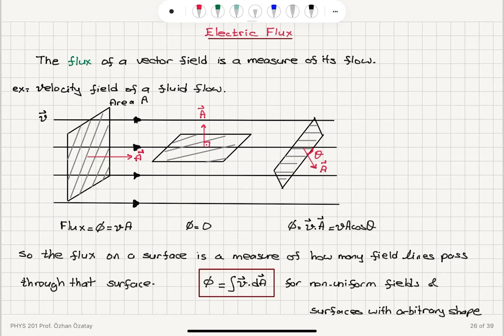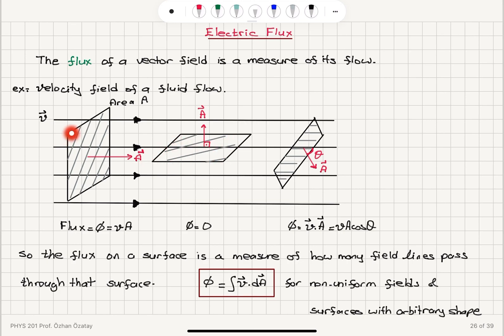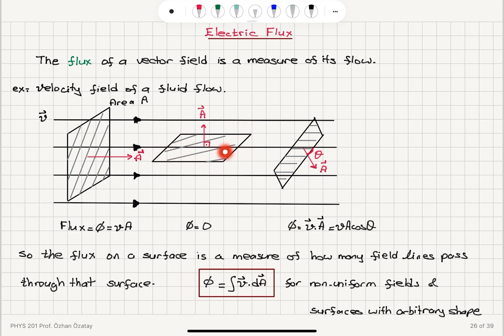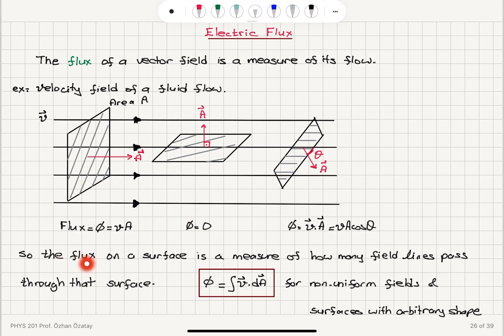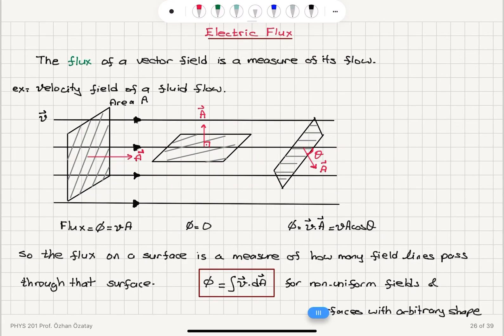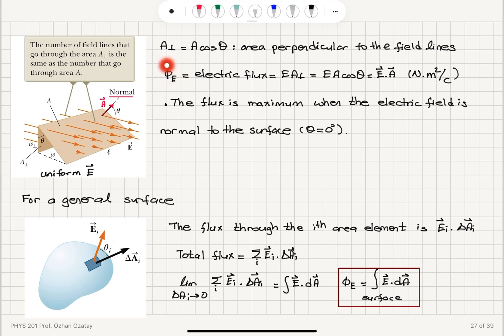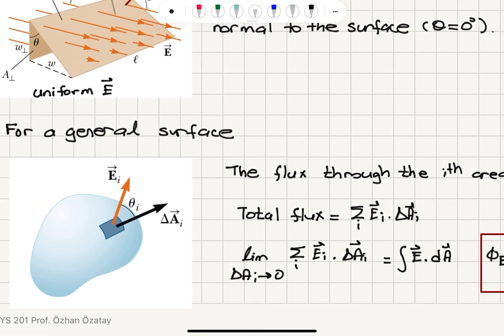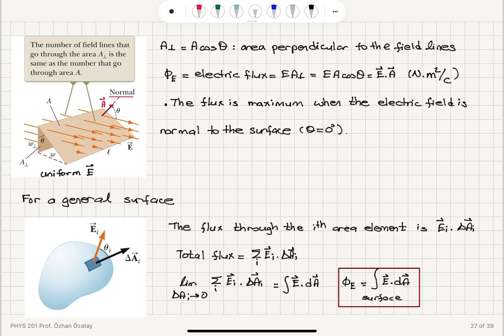Week 2-1 The Electric Flux